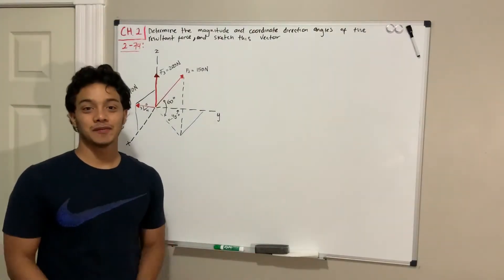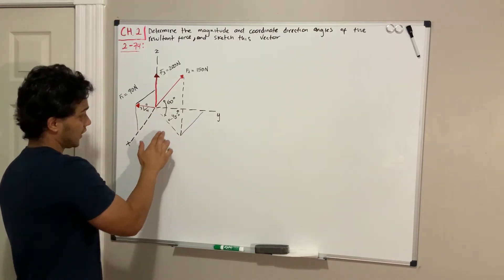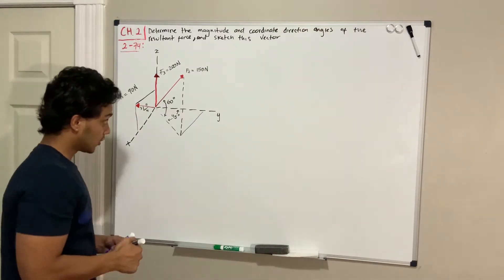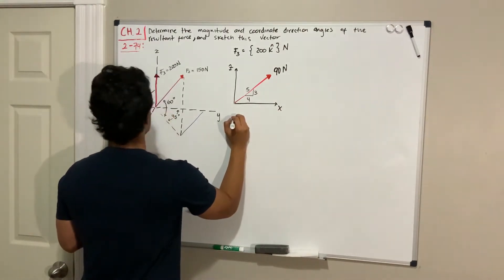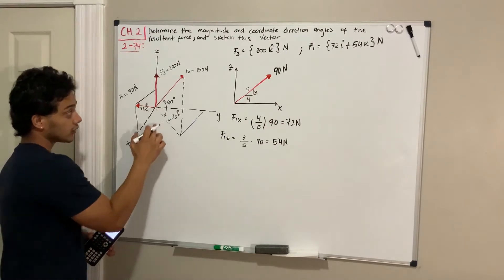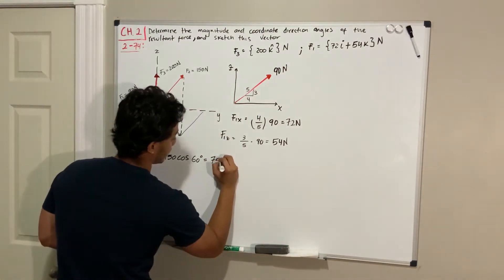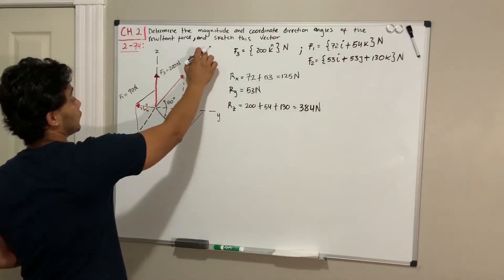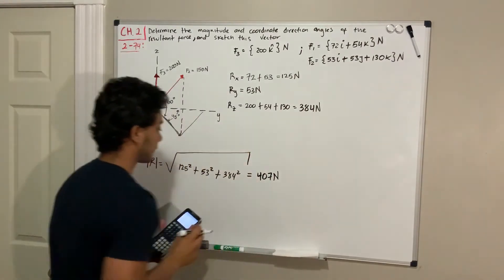Statics 2.74 - How to determine the magnitude and coordinate direction angles of R - Explained*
Question: Determine the magnitude and coordinate direction angles of the resultant force, and sketch this vector on the coordinate system.